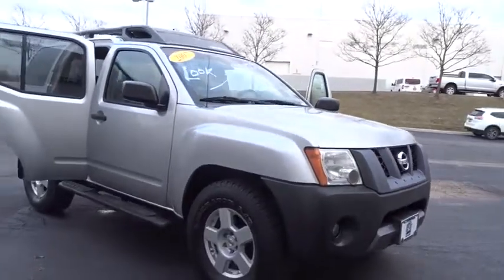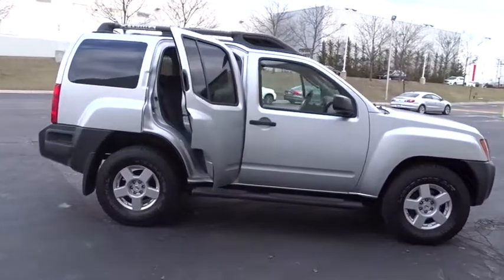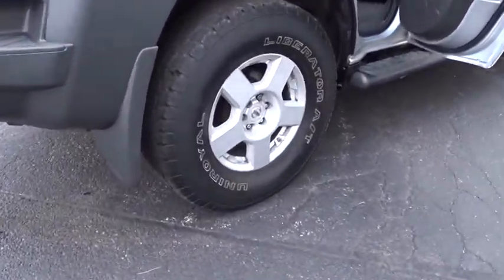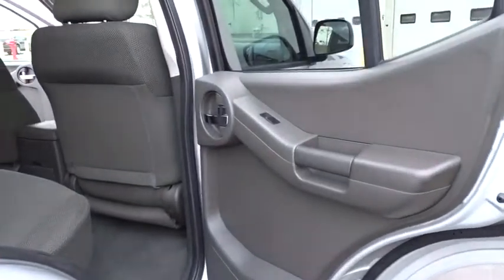2007 Nissan Xterra Schaumburg, Palatine, Arlington Heights, Buffalo Grove, Barrington, IL 30504NA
Silver Lightning Metallic Used 2007 Nissan Xterra available in Schaumburg, Illinois at Arlington Nissan. Servicing the Palatine, Arlington Heights, Buffalo Grove, Barrington, IL area.

Arlington Nissan Arlington Heights
1100 W Dundee Rd